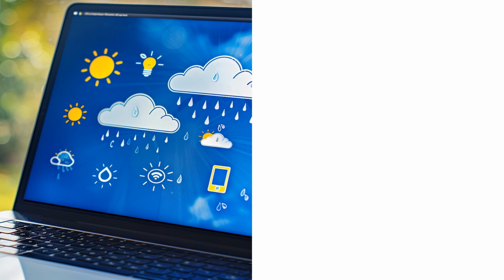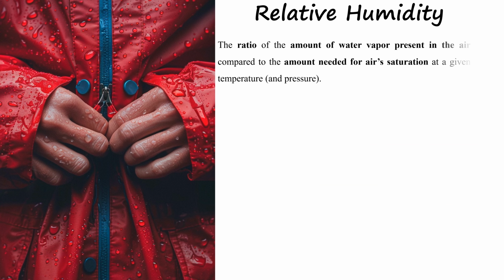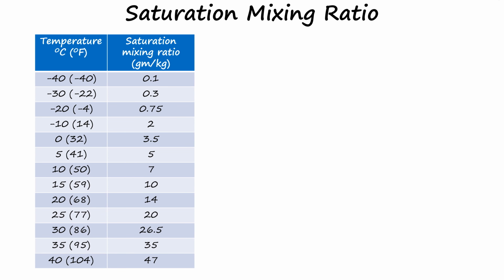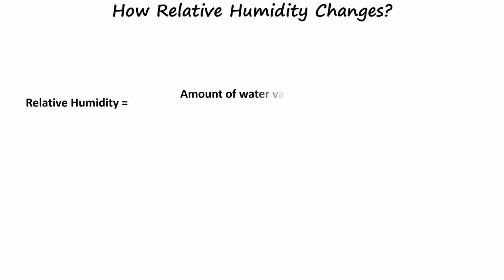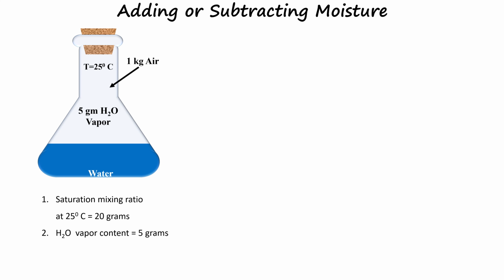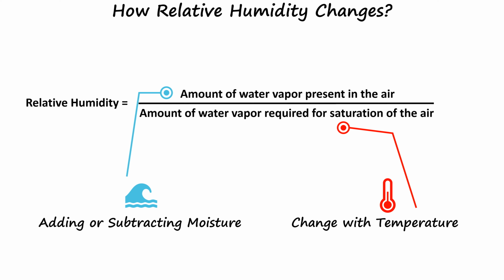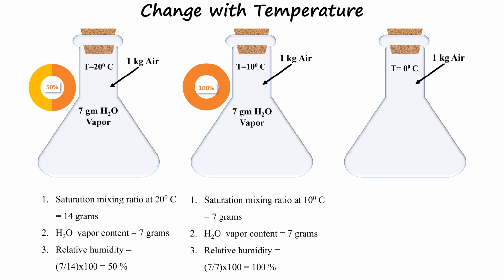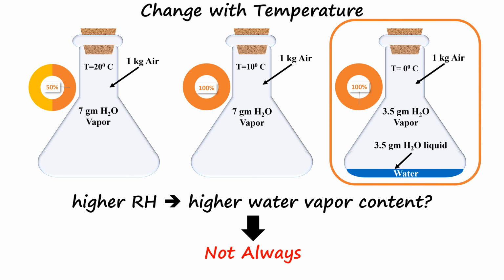Relative Humidity-(Explained)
Not just another video on Relative Humidity, The video contains cool animated demonstrations for your better understanding of the concept.

Are you curious about what that humidity percentage in your weather update really means? In this detailed tutorial, we break down the concept of Relative Humidity, a crucial element in meteorology, geography, environmental science, and atmospheric studies.

In this video, you'll learn: ✅ The definition of Relative Humidity and its importance. ✅ How to calculate Relative Humidity using simple formulas. ✅ The relationship between water vapor, temperature, and humidity. ✅ Real-world examples and problem-solving techniques to strengthen your understanding. ✅ Factors that affect Relative Humidity, such as changes in water vapor content and temperature.

This video is perfect for: 📚 Students of Geography, Physics, Earth Science, Atmospheric Science, Meteorology, Environmental Science, and those preparing for ICSE, NET-JRF, UPSC, and other competitive exams. 📖 A solid foundation for anyone interested in weather science, climatology, and cloud physics.

In this tutorial, we dive into the important concepts of Relative Humidity and the Dew Point Temperature and how they relate to everyday weather updates. Whether you're curious about the difference between Humidity VS Dewpoint or trying to understand what happens when air reaches its dew point, this video covers it all with clear explanations and examples.

We’ll explore: ✅ What is Relative Humidity?
✅ Effect of temperature on Humidity and how it impacts saturation and the dew point.
✅ The difference between Relative Humidity and Dewpoint.
✅ What is the Relative Humidity of air that has reached its Dew Point?
✅ Relative and Absolute Humidity – What’s the difference?
✅ Humidity | Absolute Humidity, Specific Humidity, Relative Humidity | Climatology | Geography.

This video is ideal for students of geography, climatology, and those preparing for exams like ICSE, UPSC, NET-JRF, and more. We’ll break down complex terms, such as Saturation/Dew Point, using simple formulas and animations to help you grasp these important meteorological concepts.

Don't forget to watch the related videos on Dew Point Temperature Explained and Absolute & Relative Humidity (P1C11).

📖 Topics Covered:

Relative Humidity Isn't What You Think It Is
Relative Humidity vs Dewpoint
Dew Point Temperature Explained | Animation
P1C11: What is Absolute & Relative Humidity | Dew Point Explained